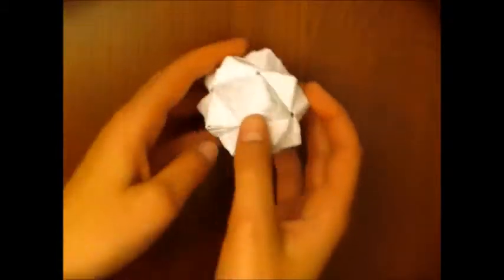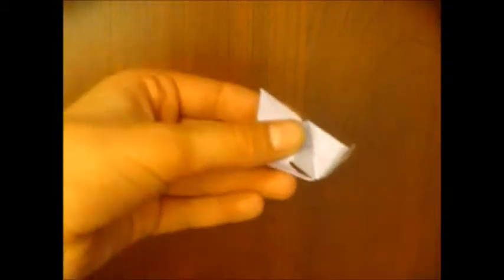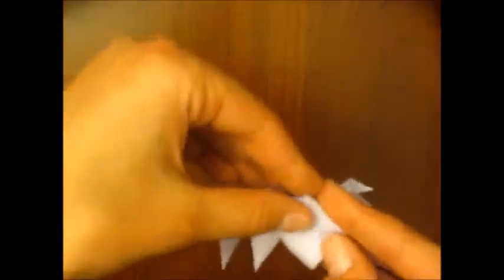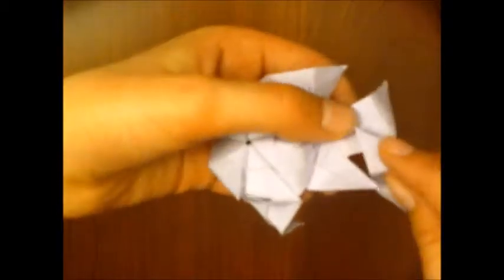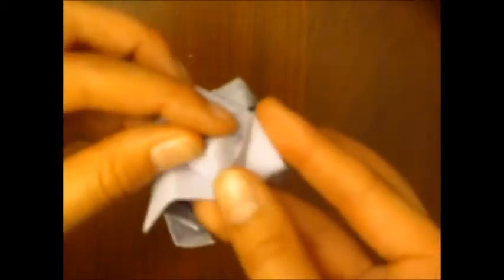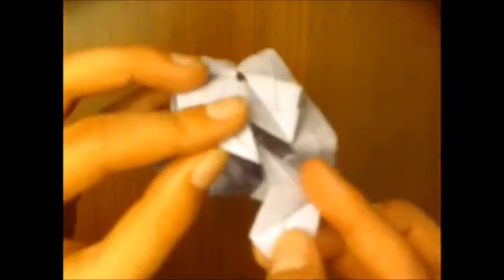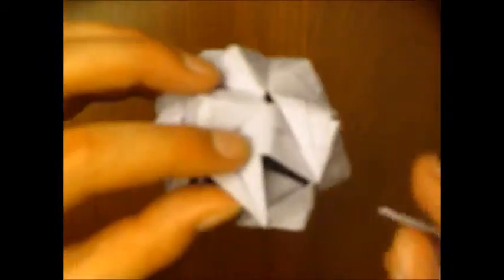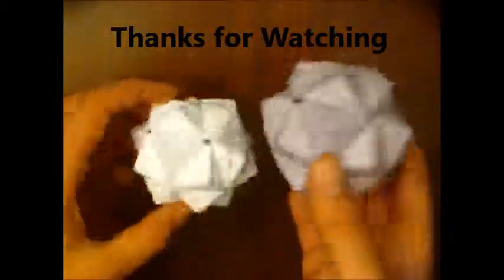How to make an Origami Woven Stellated Icosahedron out of Sonobe modules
This video shows how to make a woven stellated icosahedron. You will need thirty Sonobe modules.

Please do not feed these to Koalas, they might choke.

I did not come up with this design, and I do not take credit for it.